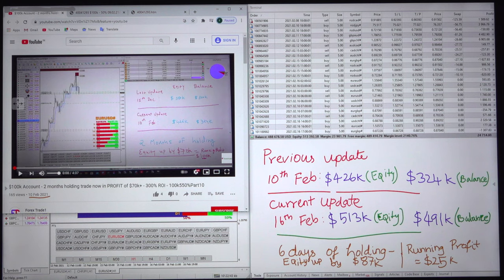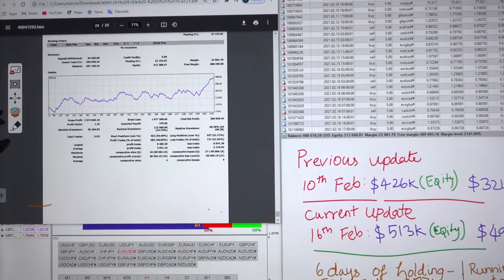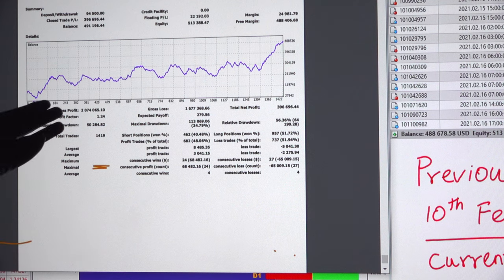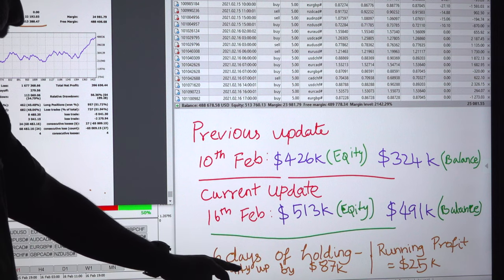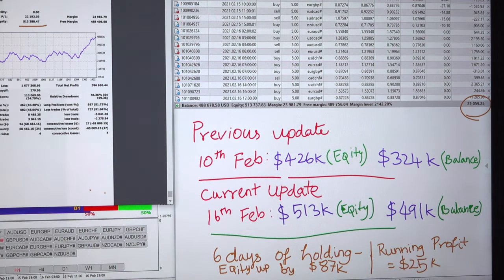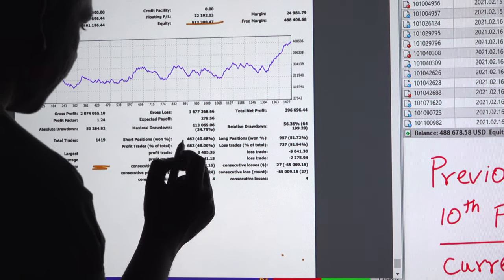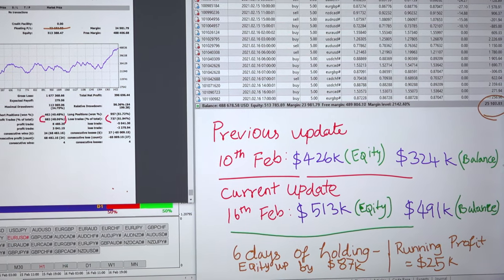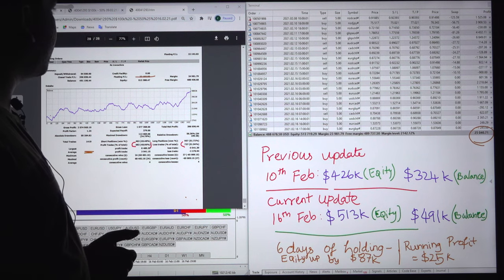$100k Account - 2 months holding trade now in PROFIT of $70k+ - 300% ROI - 100k50%Part12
Chapter
00:00 Introduction
00:20 Verify Previous Update
05:10 Trading Account Statement

4th ACCOUNT $100k Capital with 50% Risk
All 28 pairs with Holding 1 to 3 days
Fixed Lot size = 5
Account Start Date: 22/Oct/2020
Server: XMGlobal Real 30

100k-50%- PART 3
» Balance = $235432
» Running Profit = $11730
» Withdrawal = $5500

100k-50%- PART 4
» Balance = $162700
» Running Profit = $97000

100k-50%- PART 5
» Balance = $200000

100k-50%- PART 6
» Balance = $207000

100k-50%- PART 7
» Balance = $273117

100k-50%- PART 8
» Balance = $304000

100k-50%- PART 9
» Balance = $300500

100k-50%- PART 10
» Balance = $321200

100k-50%- PART 11
» Balance = $324000

100k-50%- PART 12
» Balance = $491000